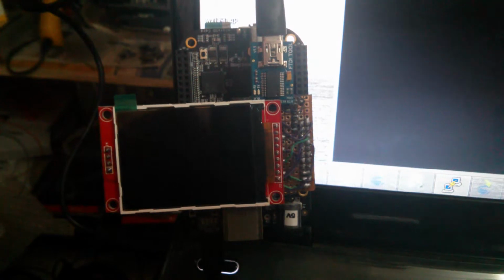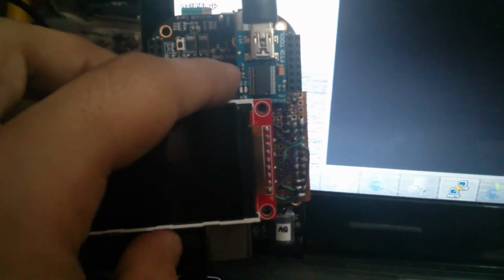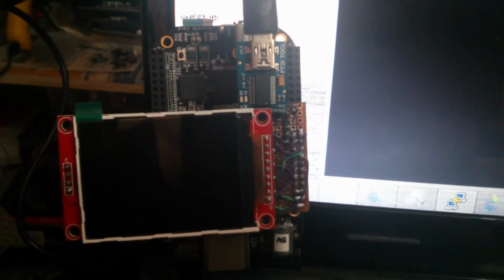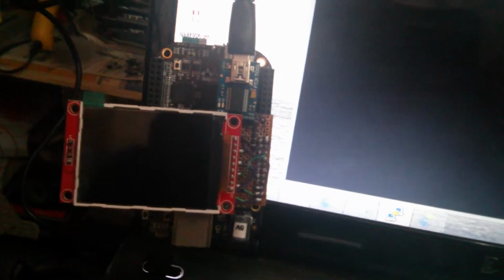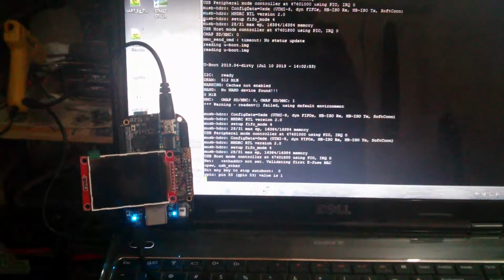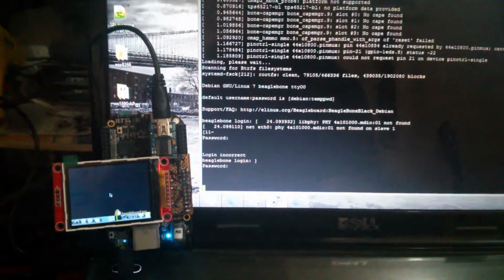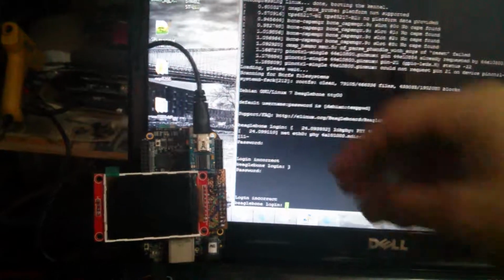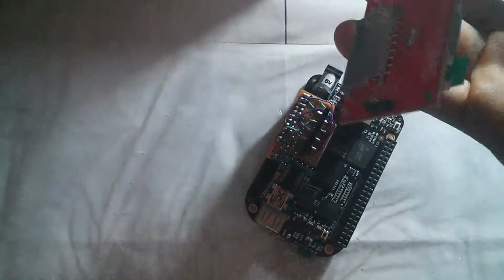2.2" Serial Display and FTDI Module Breakout borad for BeagleBone Black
In this Video I am demonstrating a breakout board I made for easy interfacing of a 2.2" Serial Display as well as the common FTDI Module used for programming Arduino mini.

for more details on interfacing the LCD checkout my previous video's

LCD Pins :
"P9.22" /* sclk */
"P9.21" /* MISO */
"P9.18" /* MOSI */
"P9.17" /* cs0 */
"P9.15" /* reset */
"P9.12" /* dc */
"P9.14" /* backlight */

For further details please visit me at
Telchnervers.blogspot.in